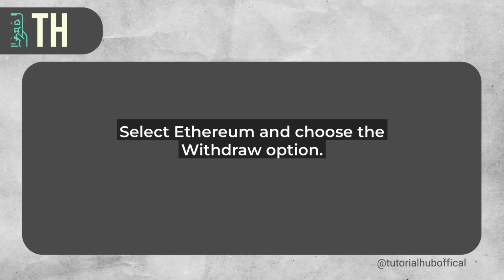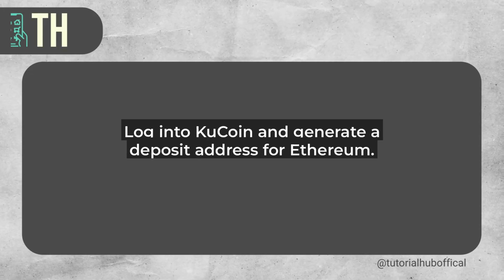How To Transfer Ethereum From Bitmart To Kucoin 2025